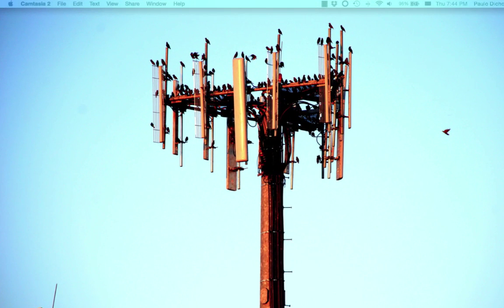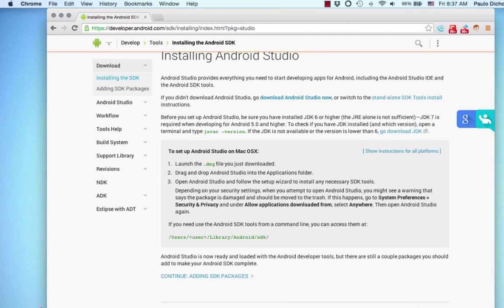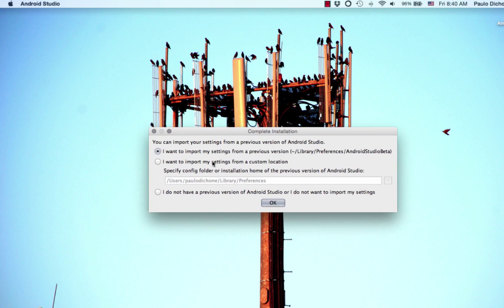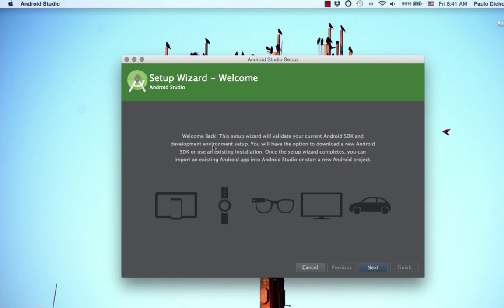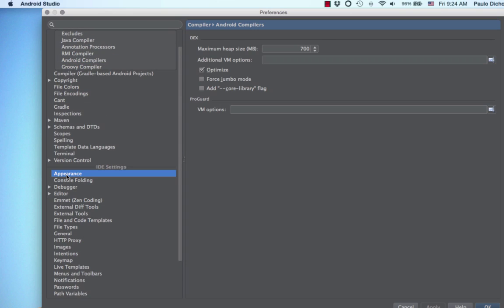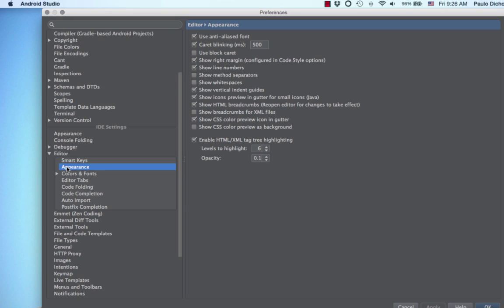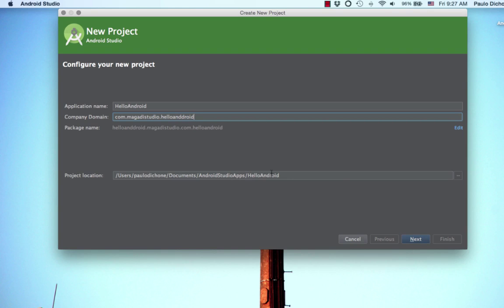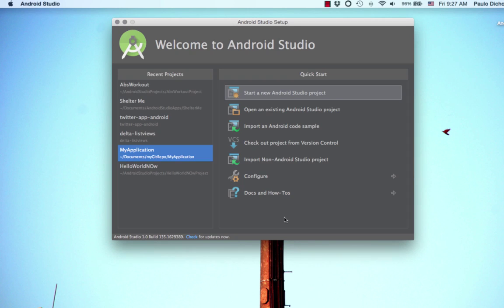09 Download And Install Android Studio and Setup Mac OSX